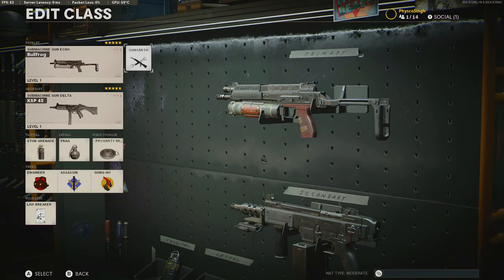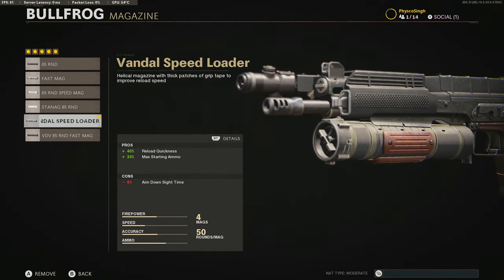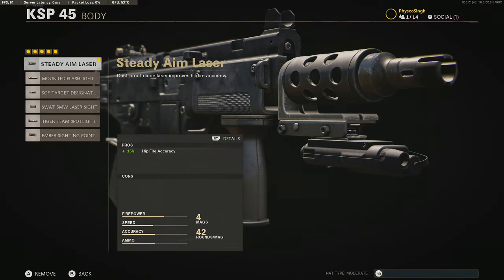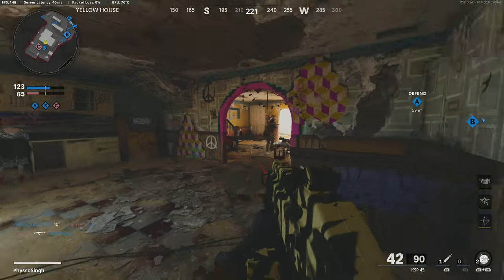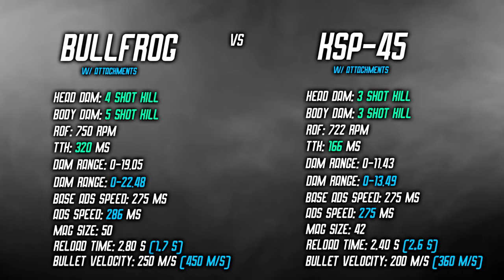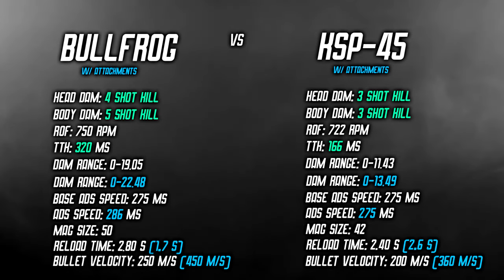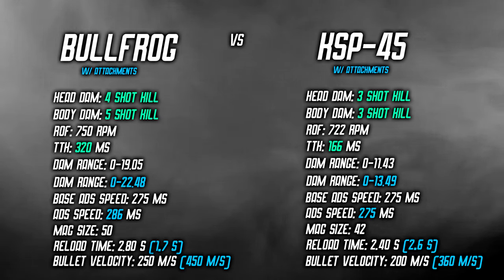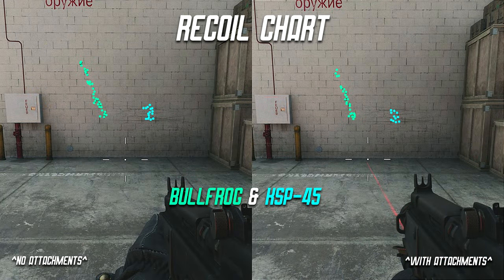KPS-45 VS BULLFROG (THE BEST SMG W/ ATTACHMENTS & STATS) | Call of Duty Cold War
**KPS-45 (UMP-45) VS BULLFROG (PP-BIZON) THE META SMG. IS THE KPS-45 BETTER THAN THE BULLFROG? ** This Gun Guide video covers which SMG between KPS-45 and BULLFROG is the best to use in Call Of Duty Cold War, with stats and their best attachments to work out which is better.
TIMESTAMPS:
0:00 Intro
0:56 Class Setups
3:00 Stats
5:26 Recoil
7:00 Hipfire
7:31 Conclusion
PSYCHO